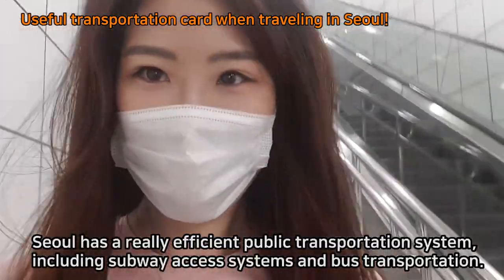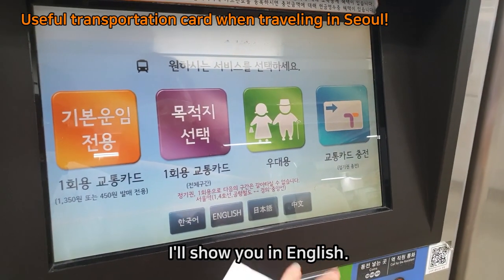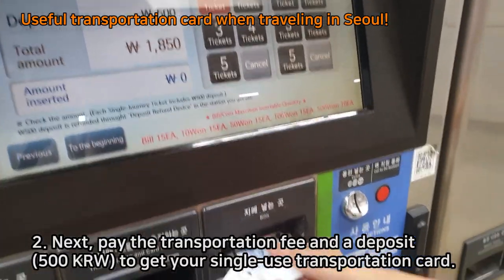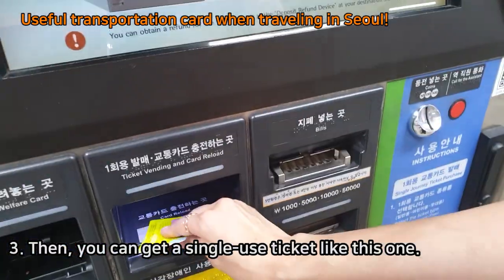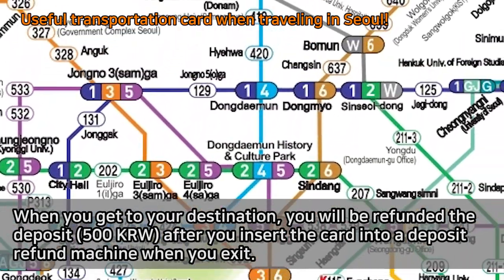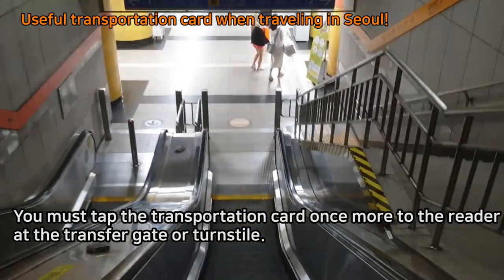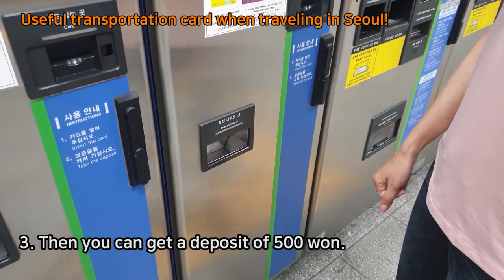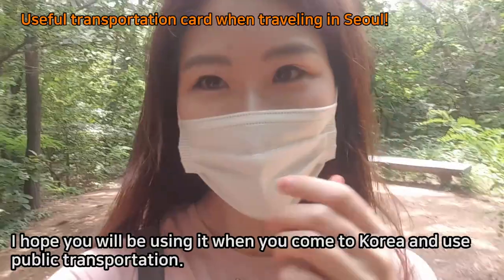Have you ever taken the Korean subway?_How to use the subway card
When using the subway in Korea, I prepared a simple video on how to purchase and use a subway card.
I'll also prepare videos for other transportation soon ^^
I hope this video helps you guys! :D